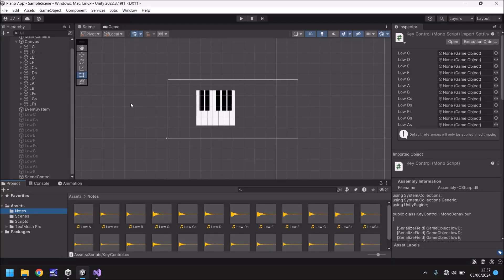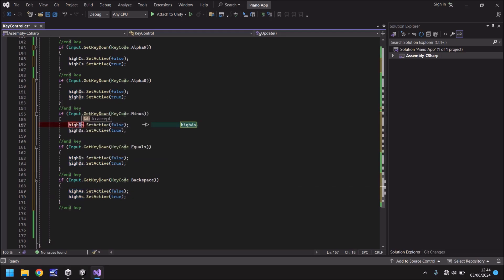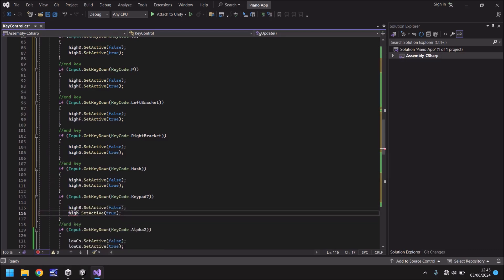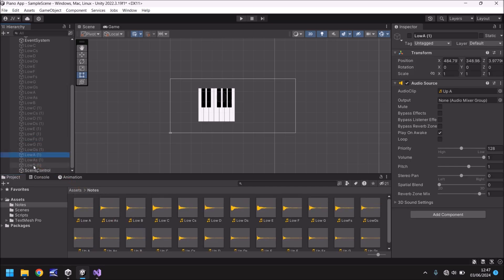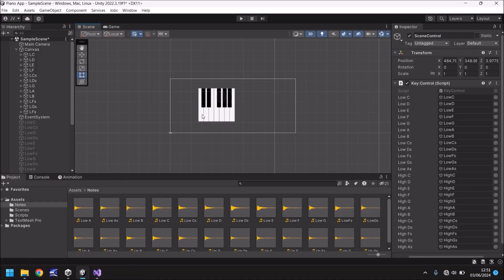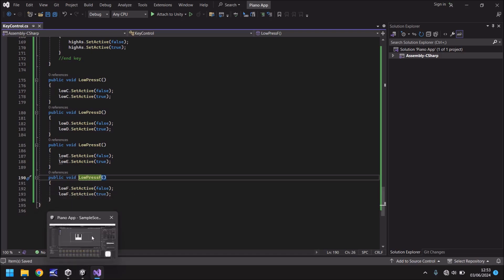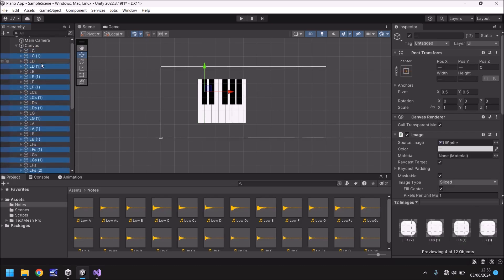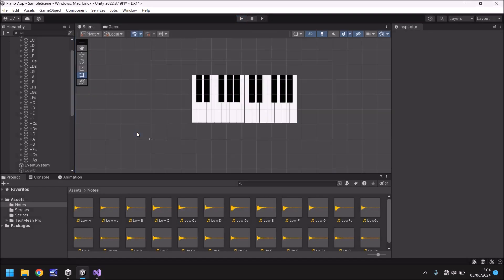HOW TO MAKE A PIANO APP IN UNITY - TUTORIAL - HOW TO MAKE BUTTONS IN UNITY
We get our touch screen settings working

Who Is Jimmy Vegas?